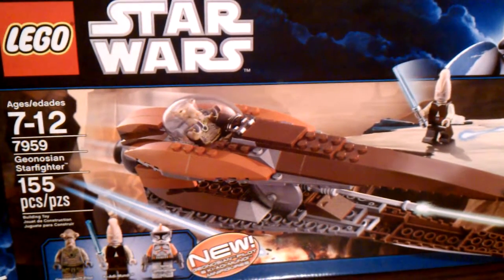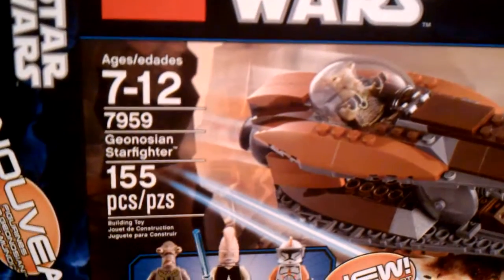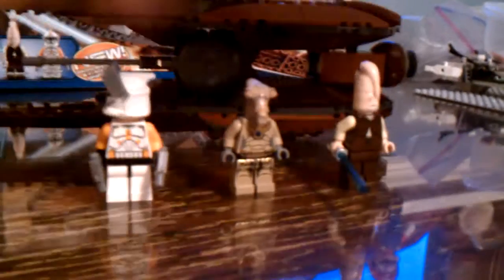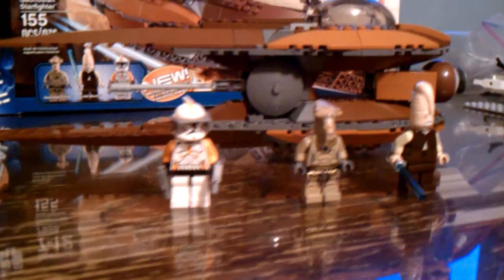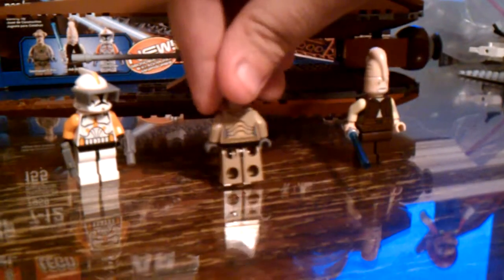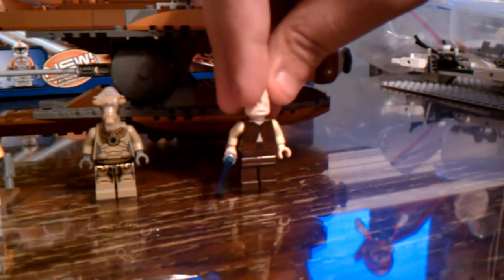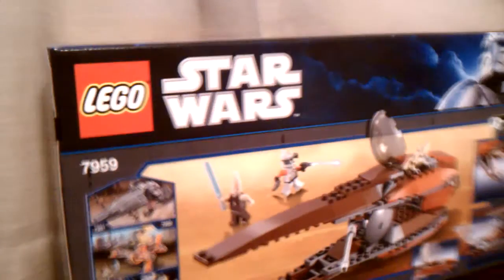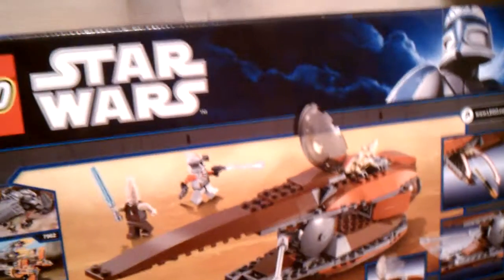Lego Geonosian Starfighter Review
My review of the Lego Geonosian Starfighter Set# 7959